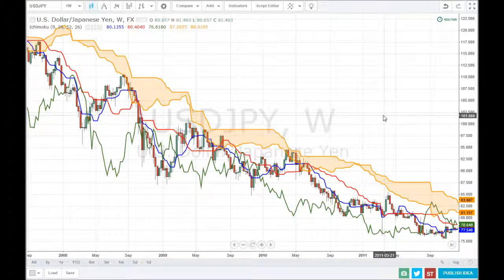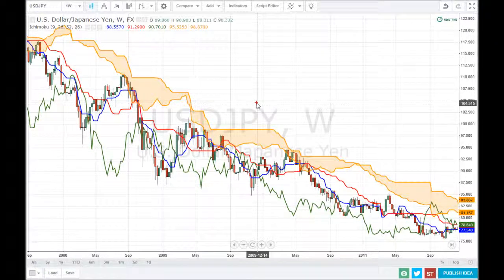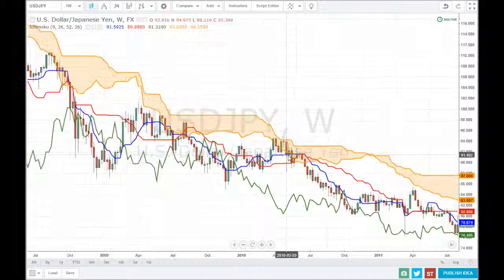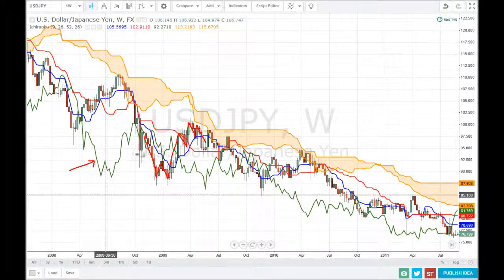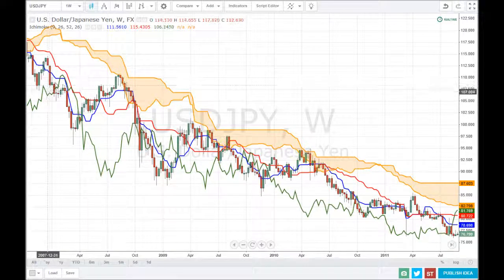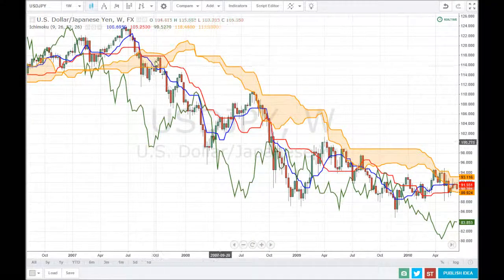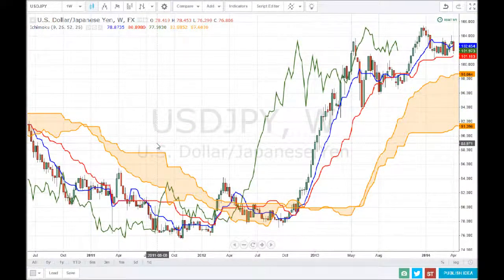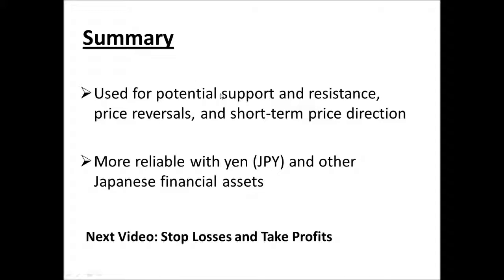22 Ichimoku Kinko Hyo